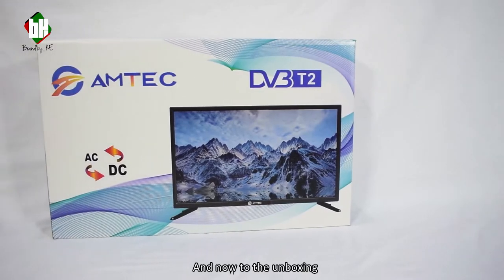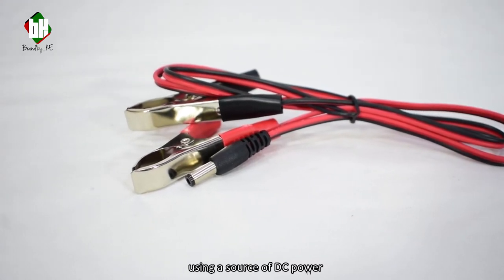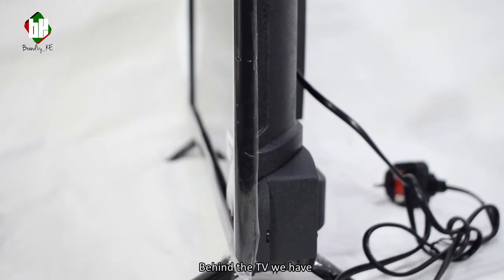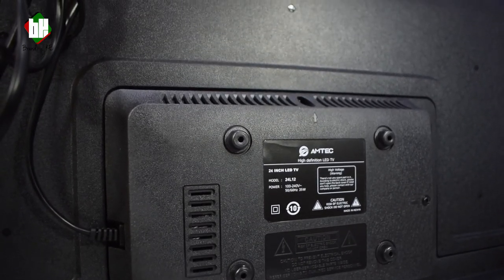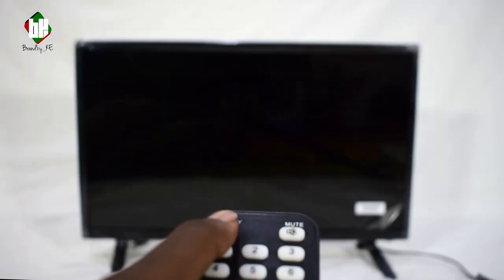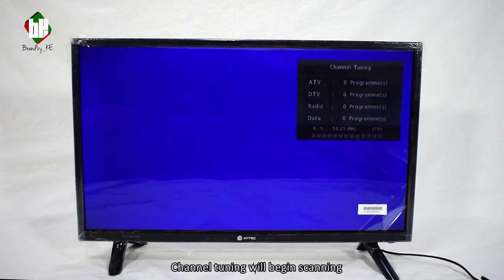Television: AMTEC 24" LED Digital Television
WHAT'S INSIDE THE BOX:

- Pedestal stands with screws to mount.
- A remote control.
- An instructions manual.
- A DC Power Plug to Alligator Clip cable.

KEY FEATURES:

DC power input port.
1 USB port.
1 HDMI port.
1 VGA port.
2 composite ports
PC audio in port.
An R.F import.
Earphone jack.
And navigation buttons on the side.

// PRODUCT LINK \\

// MUSIC \\

// FIND US \\

The information presented herein and on our related web site has been obtained from sources believed to be reliable, but its accuracy is not guaranteed. Estimates, assumptions and other forward-looking information are subject to the limits of forecasting.